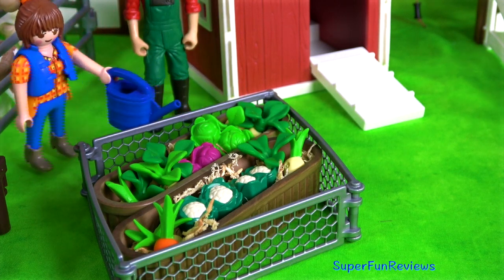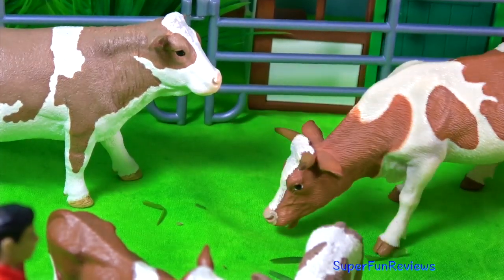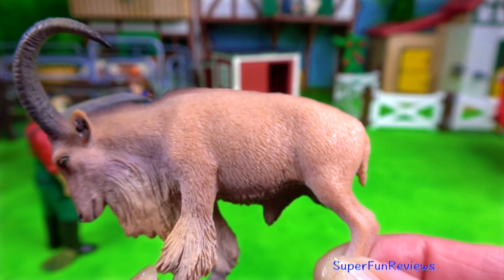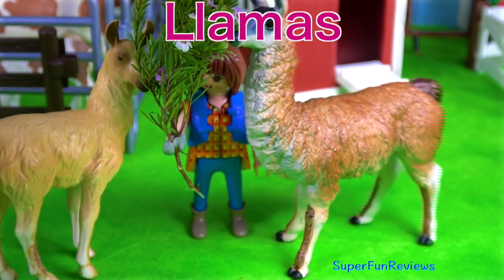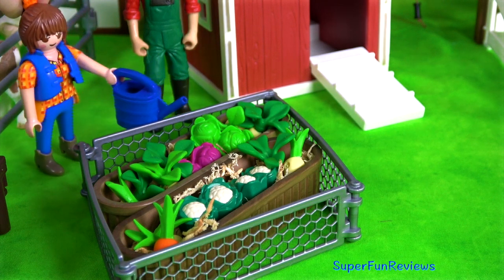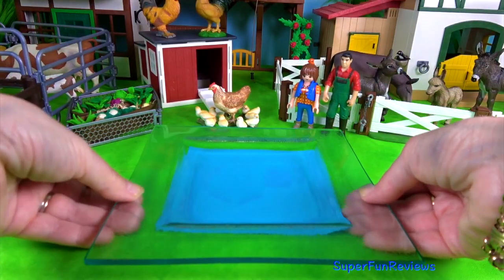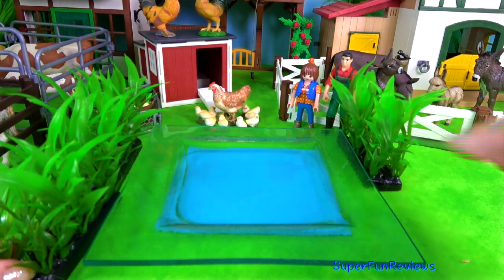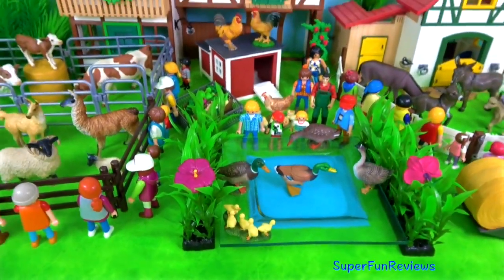Farm Animals - Toys for Kids - Cows Goats Sheep Llamas - Fun & Educational - Learn in English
Farm Animals - Toys for Kids - Cows Goats Sheep Llamas - Fun & Educational - Learn in English. Hi its Kerry! Visit my farm and learn about animals. Learn About Farm Animals, todays farm animals include cow, bull, calves, cattle, llamas, donkeys, black faced sheep, chickens, ducks, geese, Jacobs sheep, Barbary sheep lots of goats and baby animals. My two favorites are the cows and sheep ❤️ enjoy!

Cows: vaca, بقرة, корова, गाय, গাভী, vache, ਗ cow, மாடு, ఆవు, گائے, lembu, mucca, bò, baka, פרה, krowa, inek

Farm animals in other languages animales de granja,animais de fazenda, animali della fattoria, สัตว์เลี้ยงในฟาร์ม, động vật trong nông trại, 농장 동물, 家畜, Hewan ternak, mga hayop sa Bukid, haiwan ternakan, खेत के जानवर, домашний скот, حيوانات المزرعة, খামার প্রাণী, ਖੇਤ ਜਾਨਵਰ,